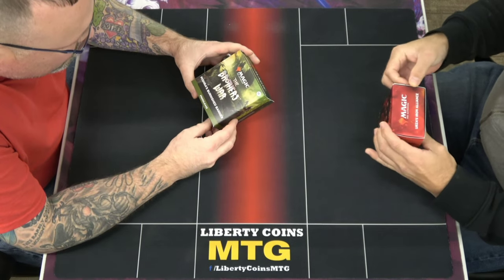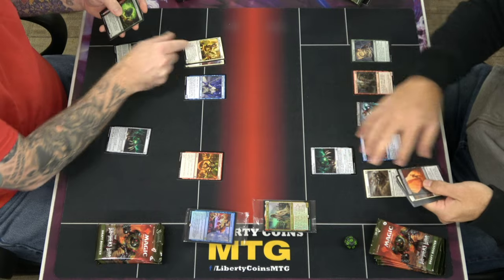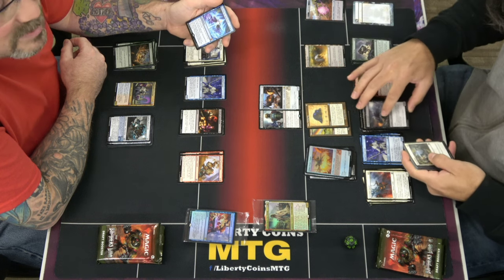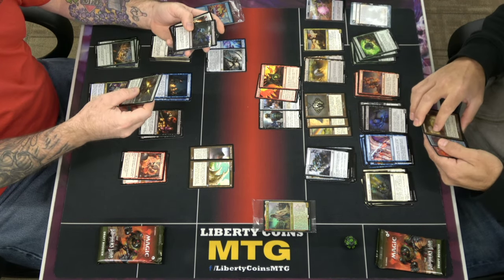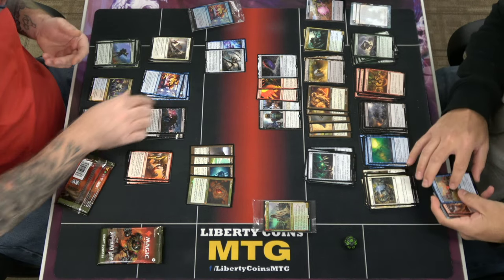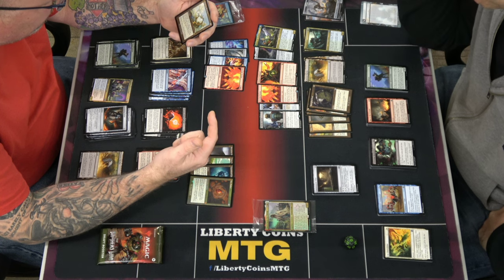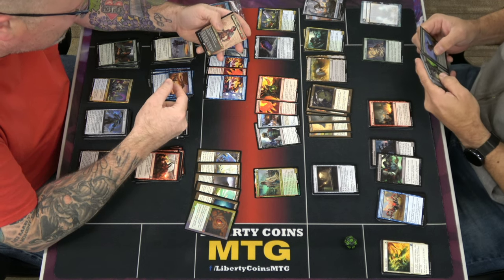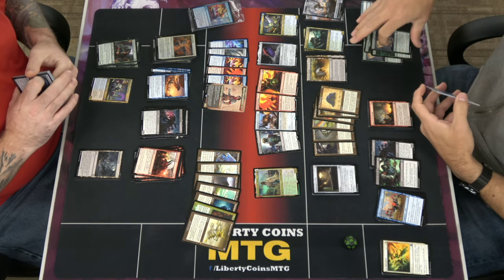Opening Packs with Garrison and Rick 11-12-22 | Brothers' War Prerelease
Saturday Prerelease

Copy that invite link or code.
Open Discord.
Paste the invite link or code into the box.